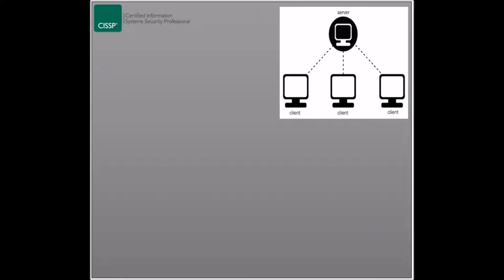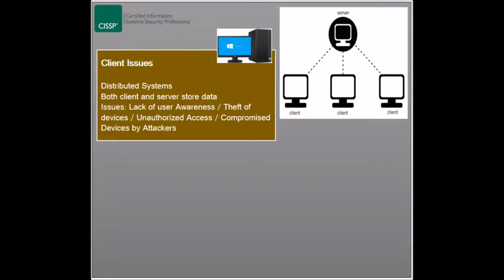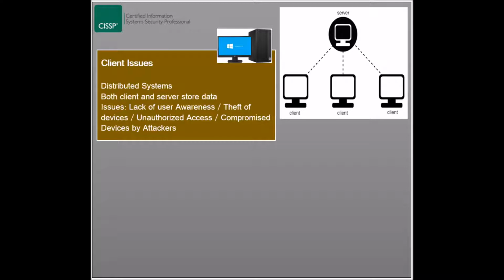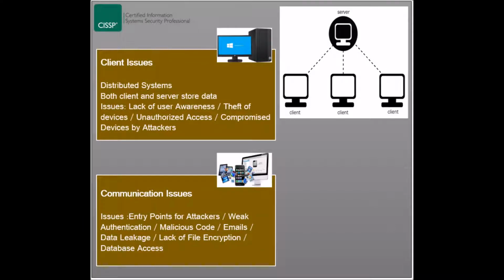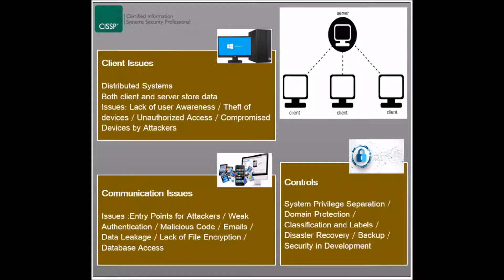CISSP #71 - Domain 3 - Distributed Systems